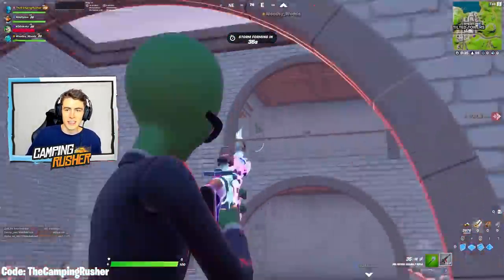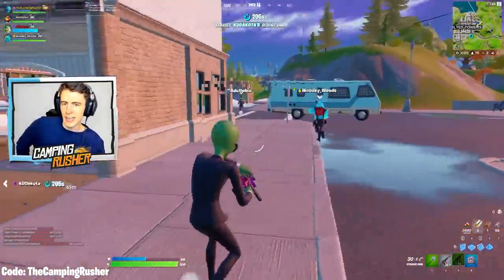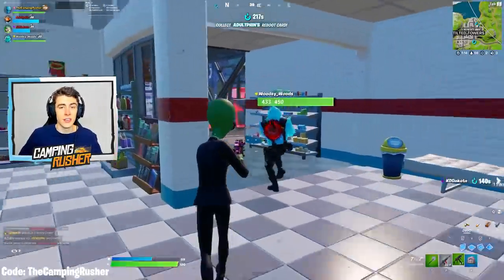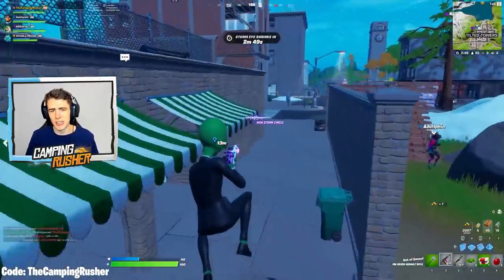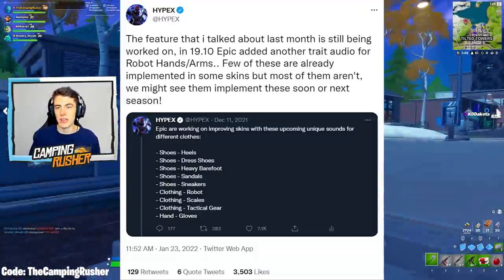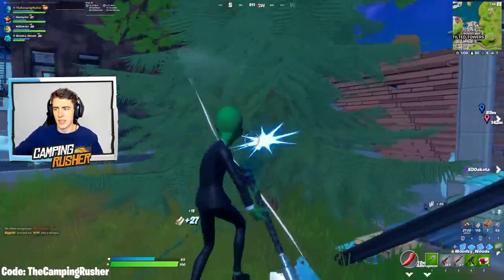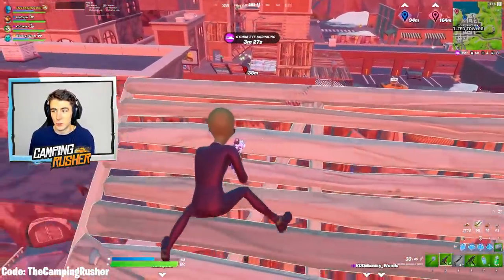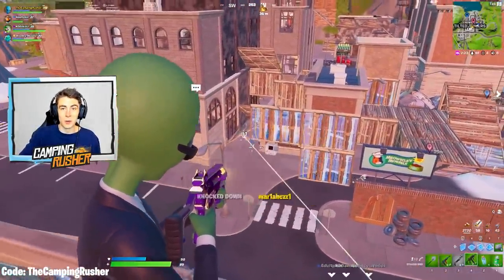Fortnite MOVIE w/ THE ROCK (Season 2, Covert Cavern Update Next Week!)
Fortnite New Update - Fortnite MOVIE w/ THE ROCK (Season 2, Covert Cavern Update Next Week!) is what we discuss today!

Support a Creator Code - TheCampingRusher (Resets Every 2 Weeks)